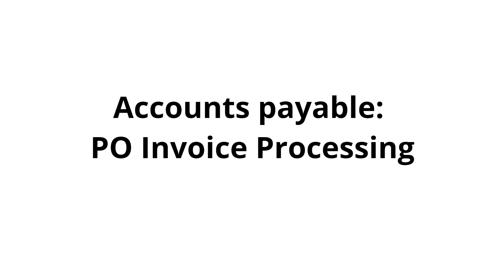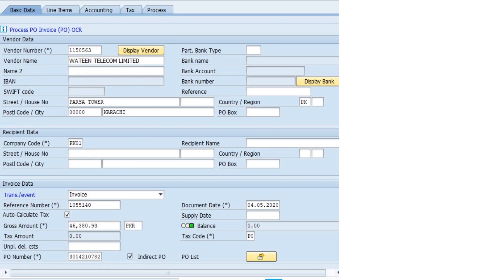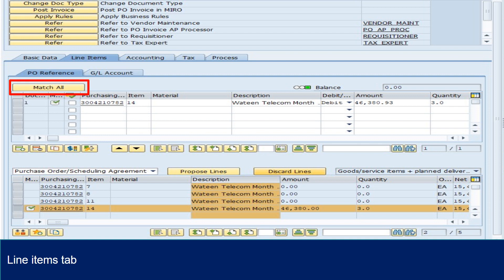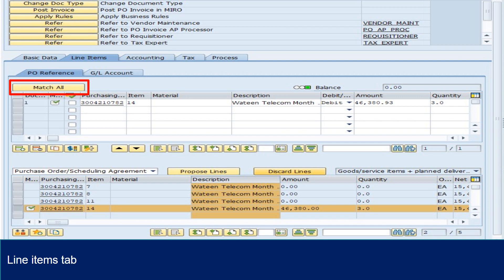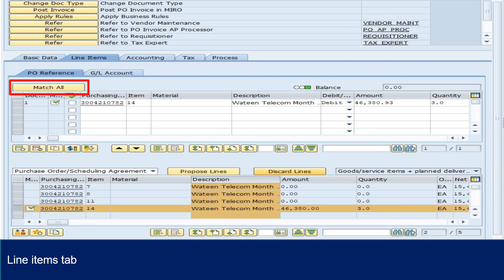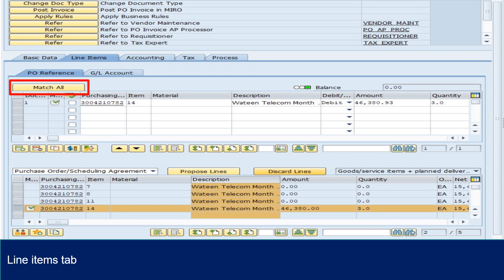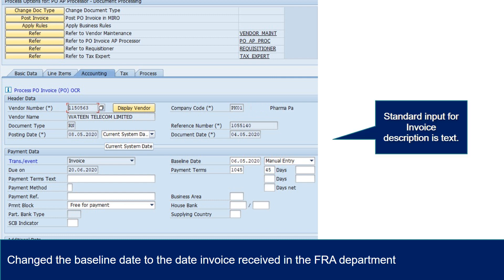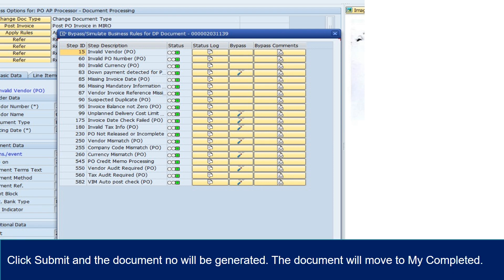Processing of PO invoices in VIM tool in SAP : 3. Learn